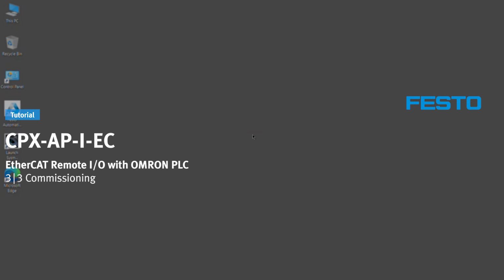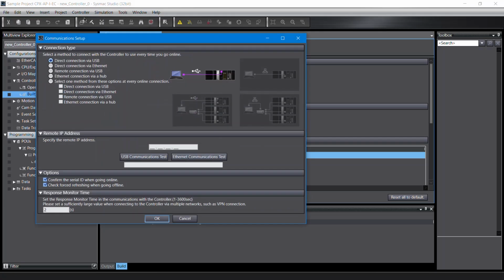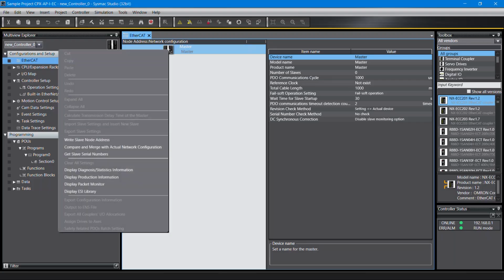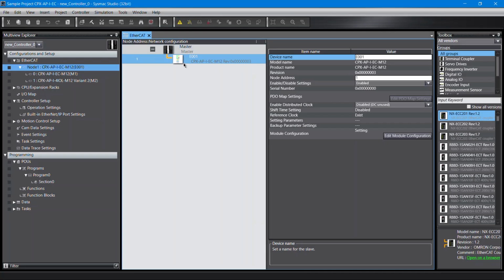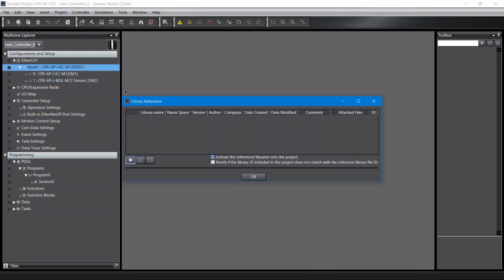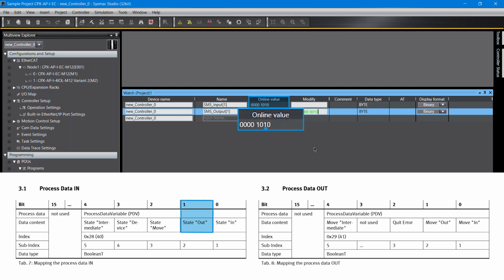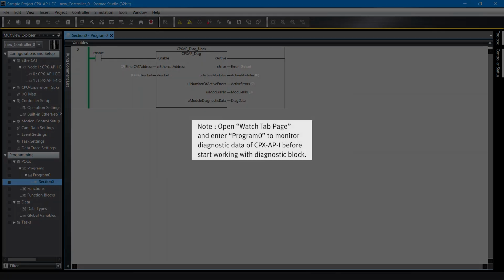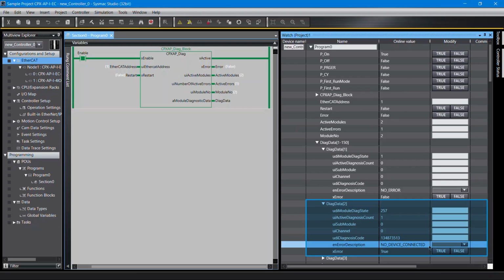CPX-AP-I-EC EtherCAT Remote I/O with OMRON PLC | 3/3 Commissioning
The Festo tutorial is about commissioning the CPX-AP-I-EC Remote I/O with a OMRON PLC. The third video shows you how to do the commissioning using Omron Sysmac Studio.

*Chapters:*
00:00 Title, Parts list, cables and products
00:31 Creating a new project
01:11 Configuring the IP address of the PLC
02:46 Adding the ESI file
03:42 Configuring CPX-AP devices
08:16 Adding the library
09:05 Process data input monitor and output control
11:05 Diagnostics of CPX-AP

*Application Note about this topic:*
*Festo CPX-AP-.-EC with Omron Sysmac PLC through EtherCAT*
Specific product/article list | Festo IN

*Products shown in the video:*
- Omron PLC Omron NJ301-1100 V1.18
- 8086609 EtherCAT head module CPX-AP-I-EC-M12 Rev 01
- 8086604 IO-Link master CPX-AP-I-4IOL-M12 Rev 01
- 8101539 Electric cylinder unit EPCE-TB-45-10-SL-ST-M-H1-PLK-AA Rev 01